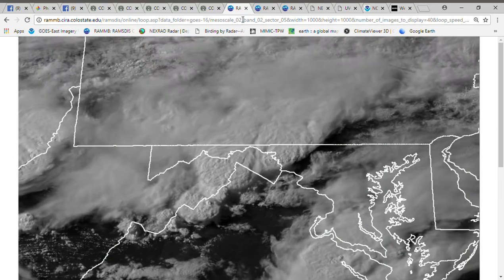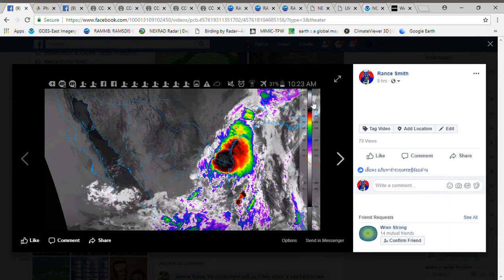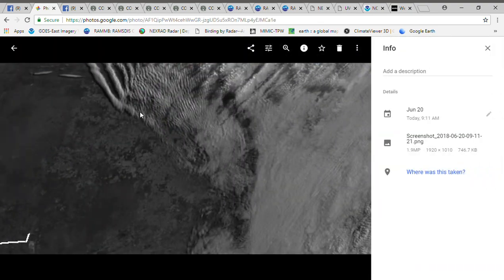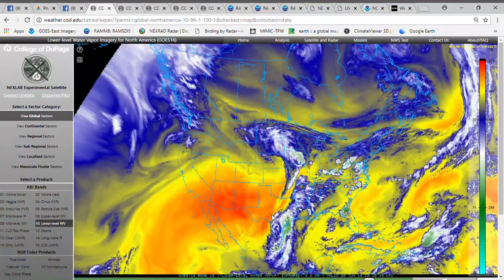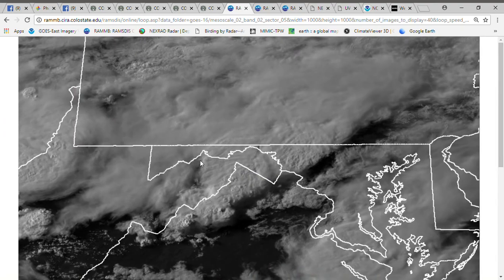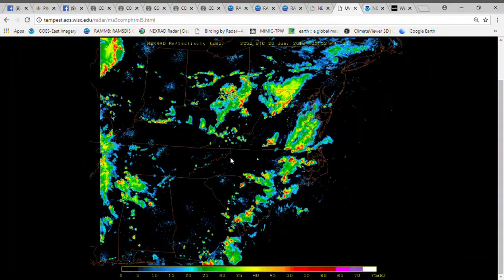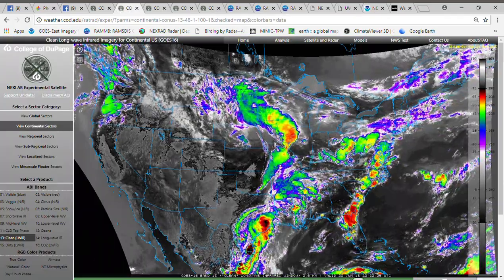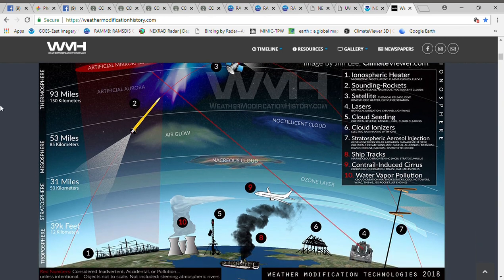Climate Engineering Report 6/20/2018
Severe weather for much of the eastern U.S. today. Southern Texas and Northern Mexico are dealing with major flooding issues after a couple days of hot and heavy downpours. Large EMF roll clouds over NW Texas this morning as well. Locally, in Cumberland, Maryland we received heavy downpours with thunder and lighting for about 2 hours this afternoon.